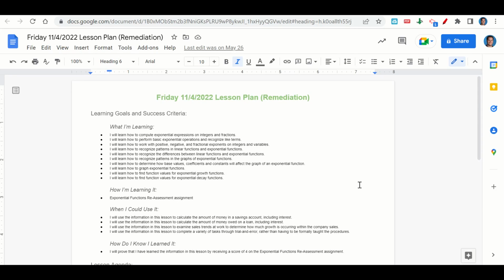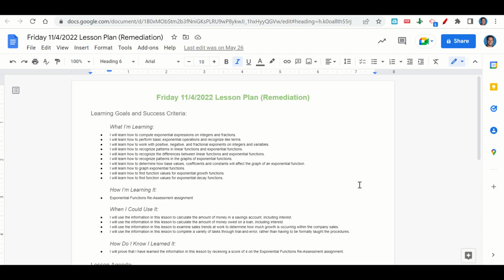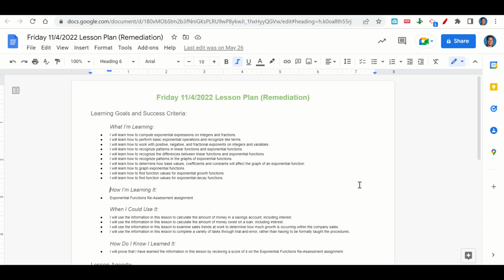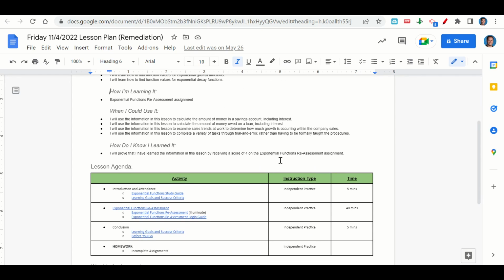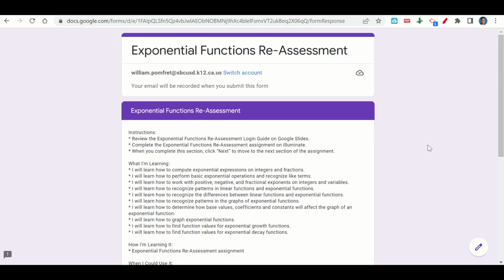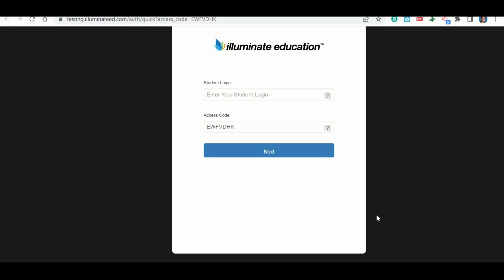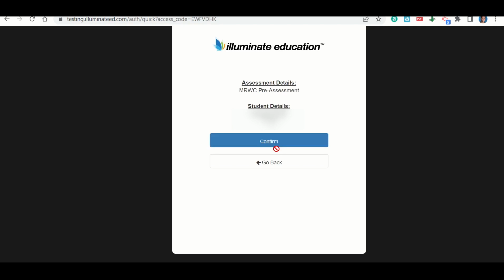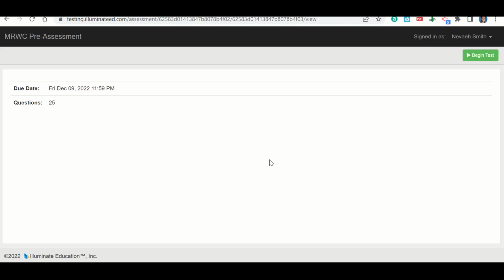11/4/2022 Exponential Functions Re-Assessment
0:00 Agenda and Learning Goals
1:52 Exponential Functions Re-Assessment

Instructions:
* Review the Exponential Functions Re-Assessment Login Guide on Google Slides.
* Complete the Exponential Functions Re-Assessment assignment on Illuminate.

How I’m Learning It:
* Exponential Functions Re-Assessment assignment

How Do I Know I Learned It:
* I will prove that I have learned the information in this lesson by receiving a score of 4 on the Exponential Functions Re-Assessment assignment.